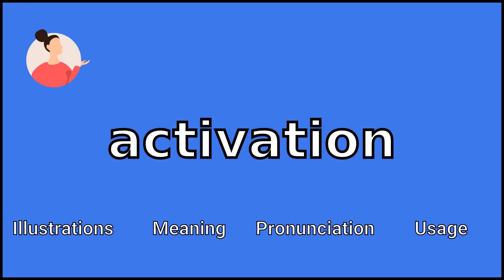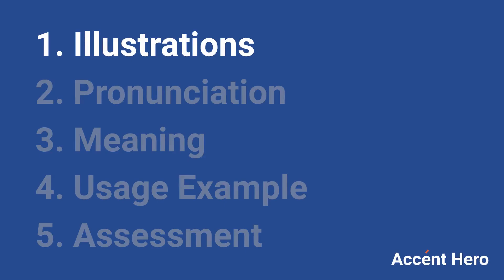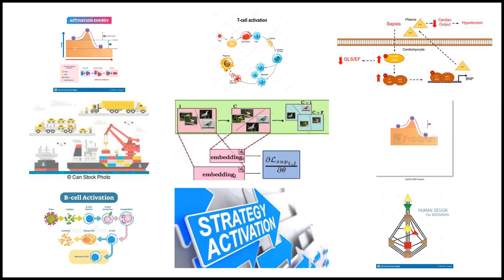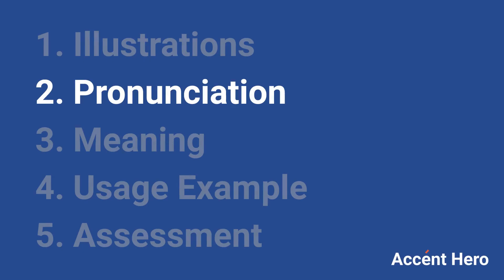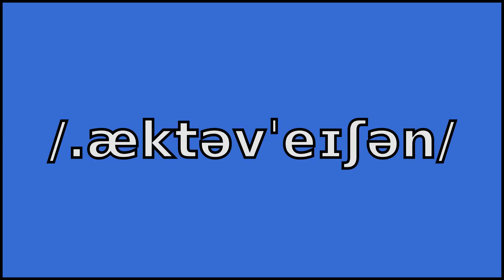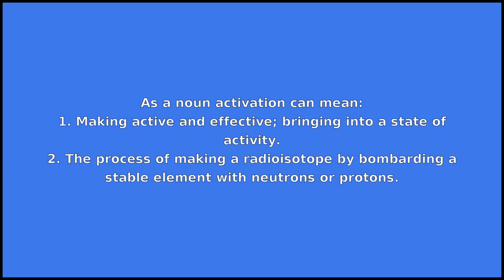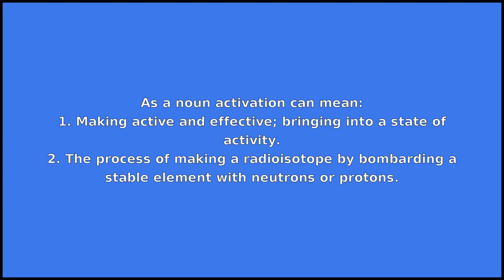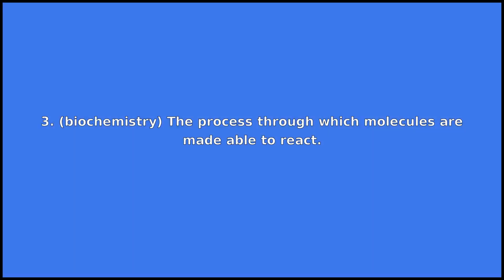ACTIVATION - Meaning and Pronunciation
How to pronounce activation?

This video provides examples of American English pronunciations of activation by male and female speakers.
In addition, it explains the meaning of activation through a dictionary definition and several visual examples.

IPA Transcription of activation is /.æktəvˈeɪʃən/.

Definition of activation according to Wiktionary:
activation is a noun

As a noun activation can mean:
1. Making active and effective; bringing into a state of activity.
2. The process of making a radioisotope by bombarding a stable element with neutrons or protons.
3. (biochemistry) The process through which molecules are made able to react.

If you'd like to test your pronunciation of activation, check out Accent Hero's real-time pronunciation feedback tool: